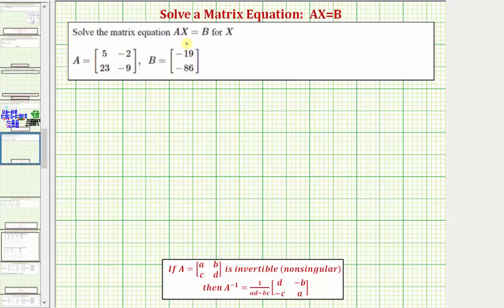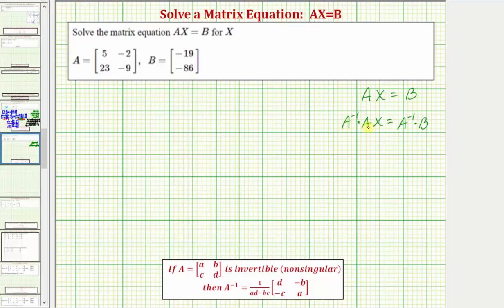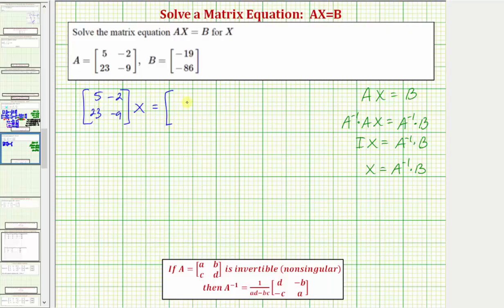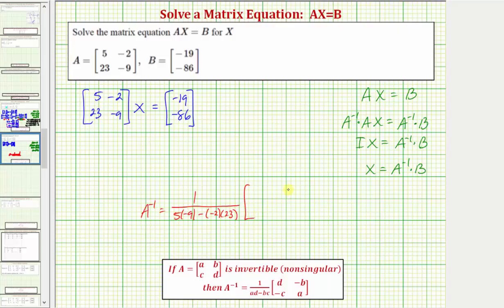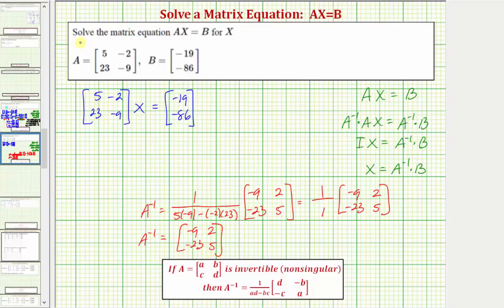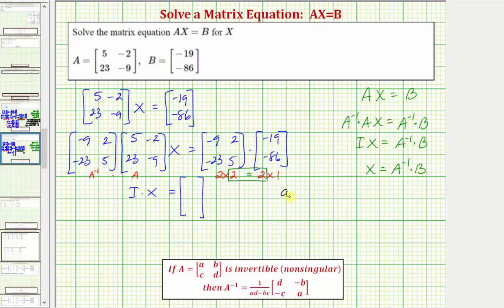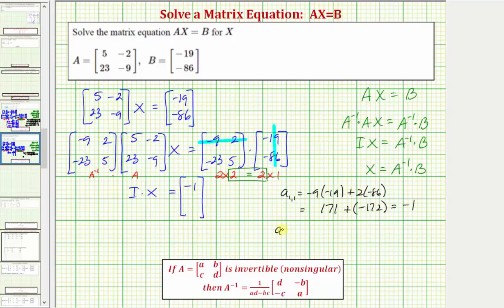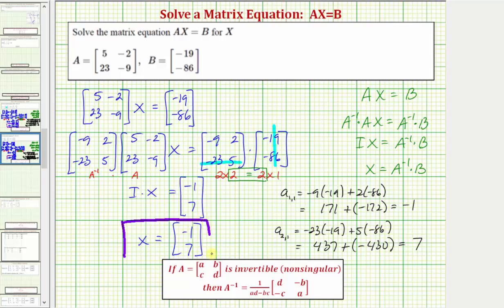Ex 1: Solve the Matrix Equation AX=B (2x2)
This video explains how to solve a matrix equation in the form AX=B.